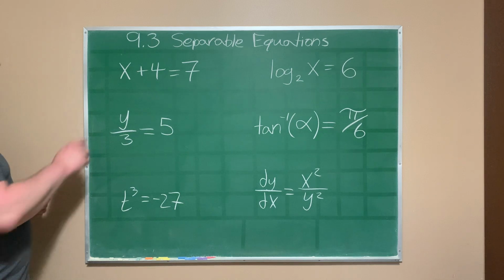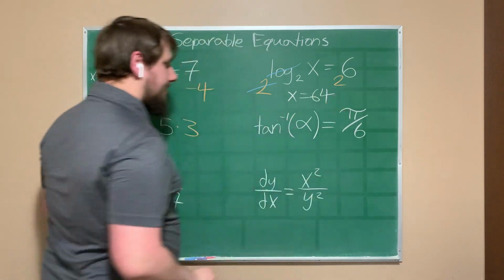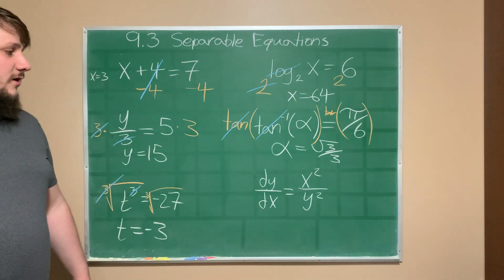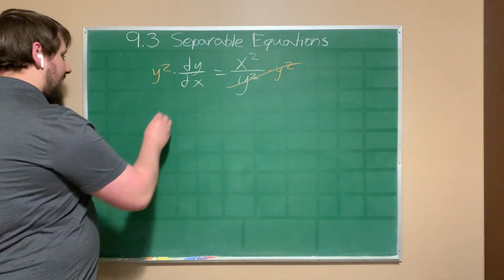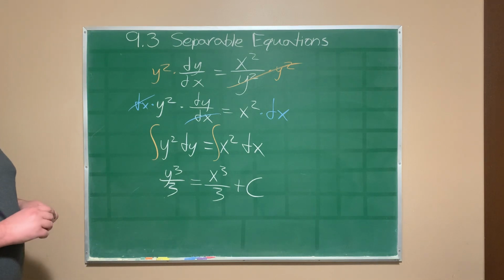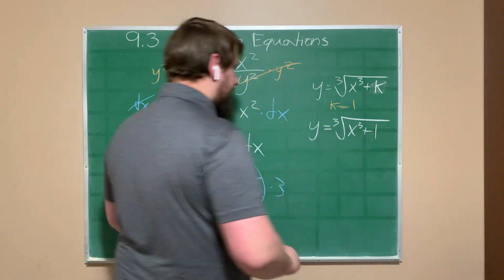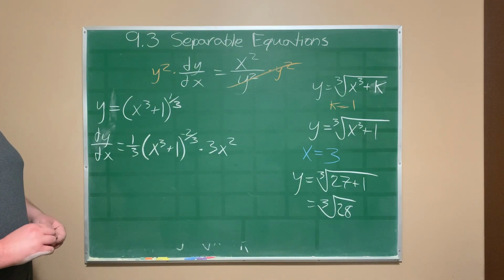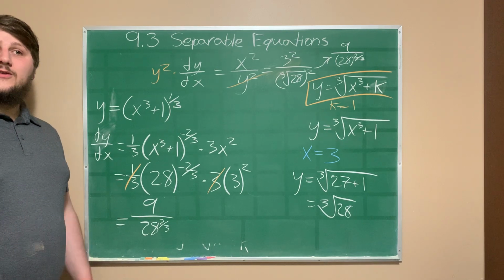What Is a Differential Equation?